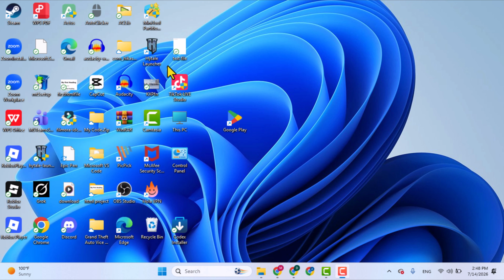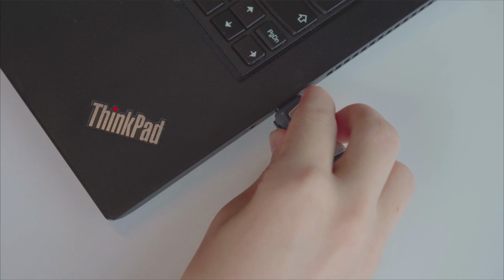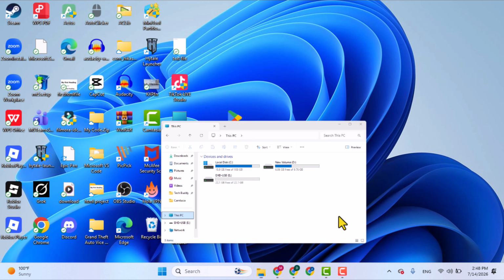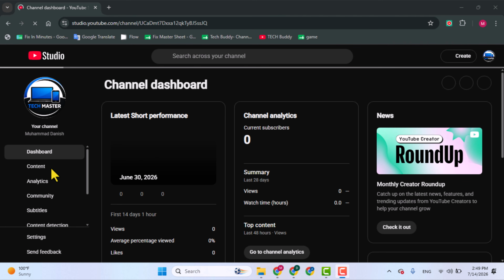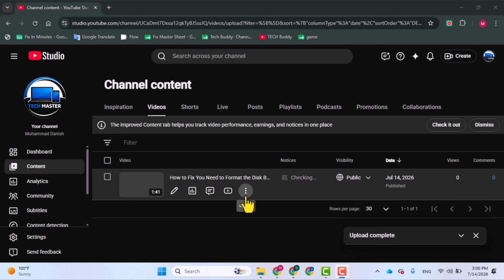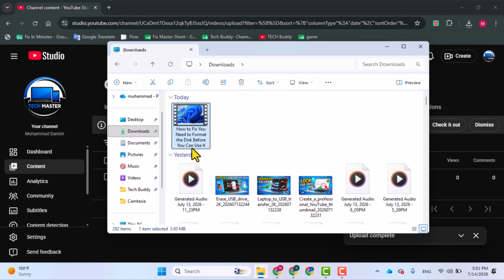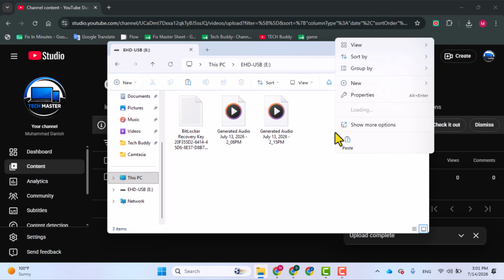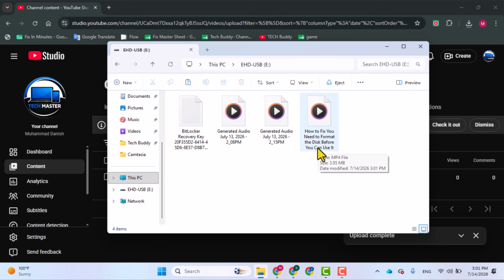How To Download YouTube Video To USB Flash Drive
How To Download YouTube Video To USB Flash Drive. In this video, you'll learn how to download a YouTube video to your computer first and then transfer it to a USB flash drive. Follow the step-by-step instructions shown in the video to save your video safely and access it from any compatible device.